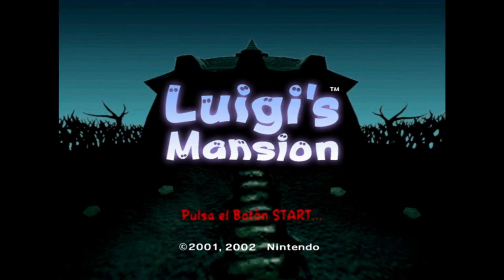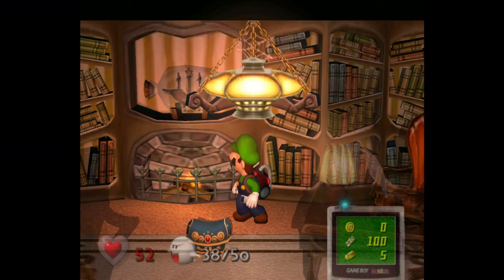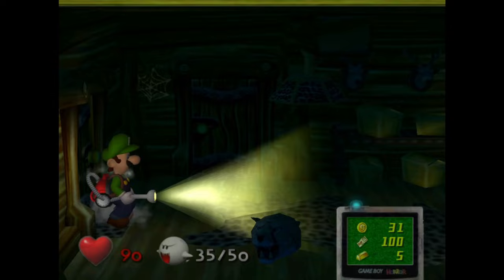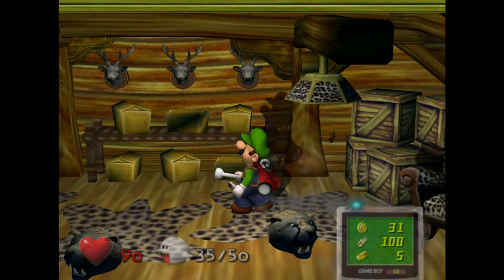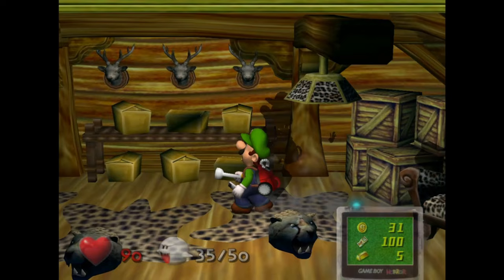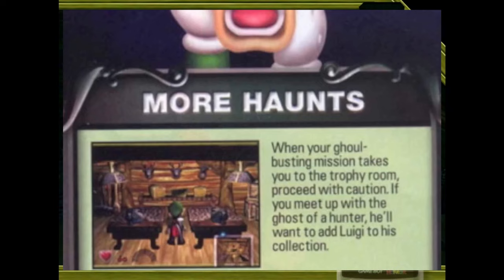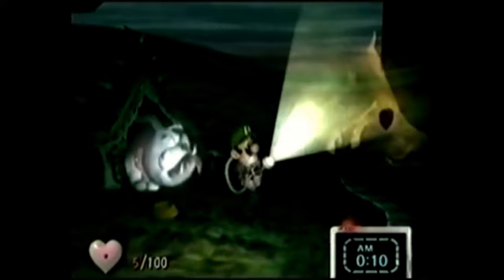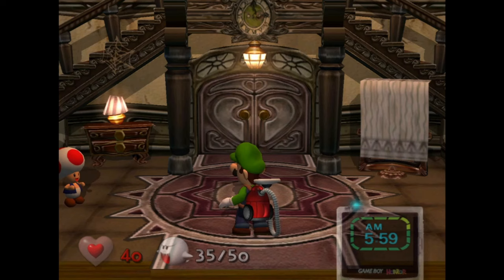The ULTIMATE Luigi's Mansion Iceberg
Shoutouts to these icebergs that inspired mine!

Credits towards TCRF and the Mario wiki for providing some of the information, images, audio, and AR codes used in the video!

Time Stamps
0:00 Intro
0:40 Layer 1
22:48 Layer 2
33:30 Layer 3
46:01 Layer 4
55:47 Layer 5
1:06:38 Layer 6
1:14:40 Layer 7
1:26:55 Layer 8

(SPOILERS)

The original post comparing Luigi's Mansion to Dante's Inferno